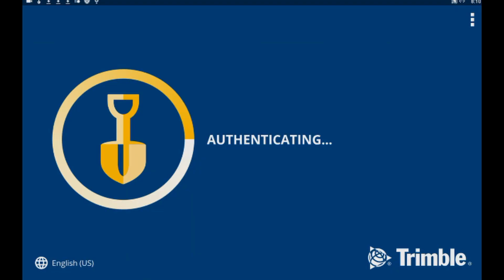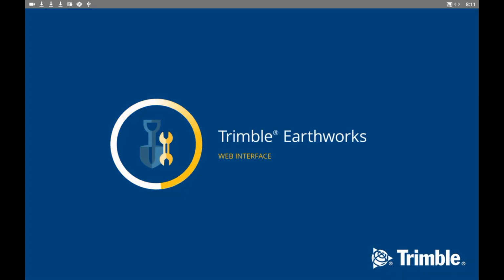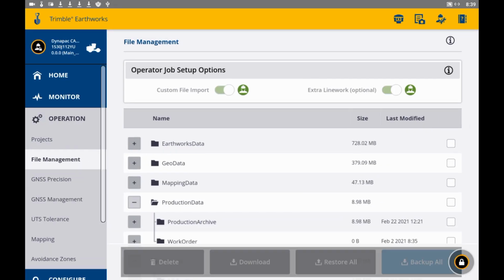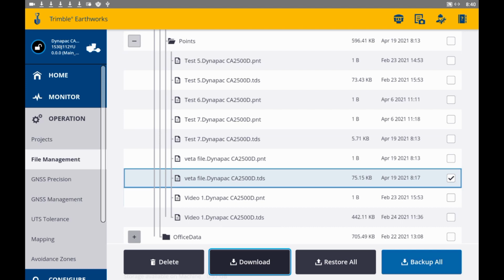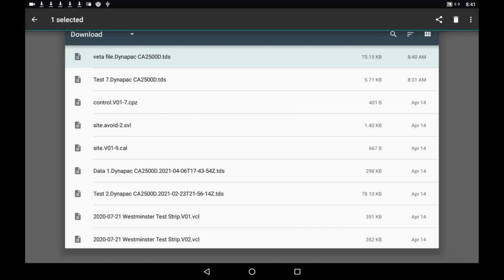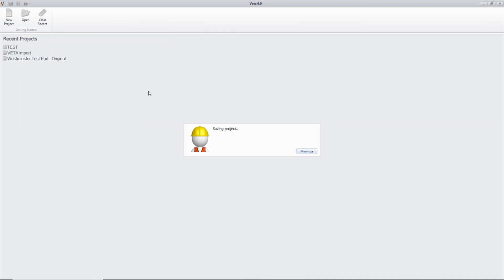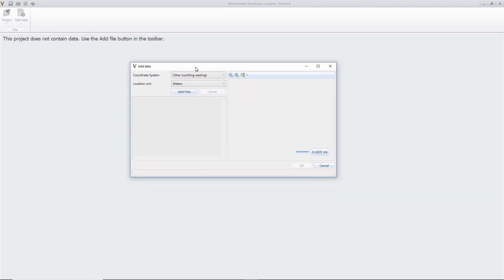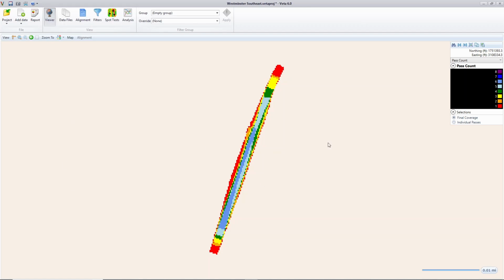Trimble Earthworks - How to: VETA Export in EW v2.4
This video is a quick overview on how to get a VETA file out of Earthworks 2.4 (which now supports soil compactors) and into the VETA software

Content

00:00 - Intro
00:23 - Exporting to VETA from Earthworks
04:38 - Importing .TDS file into VETA